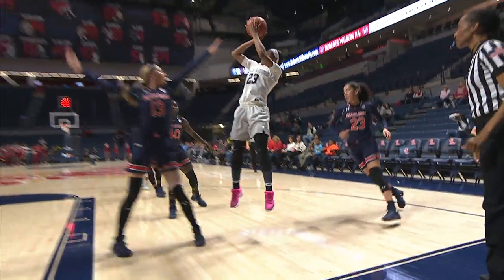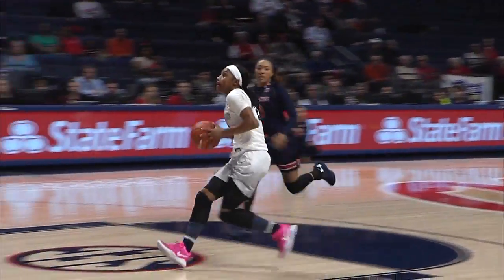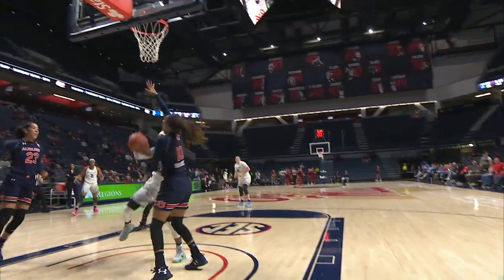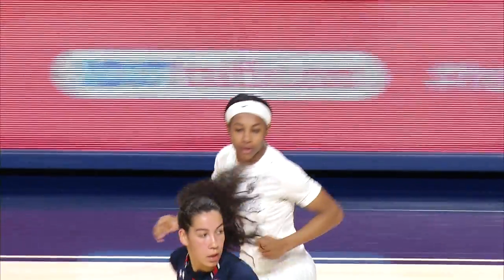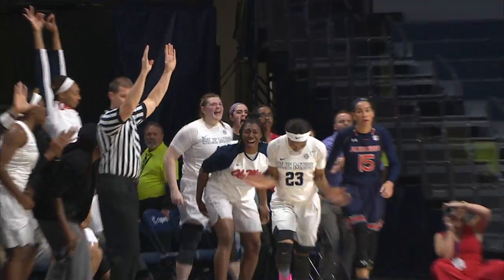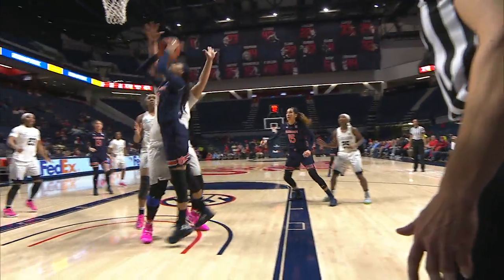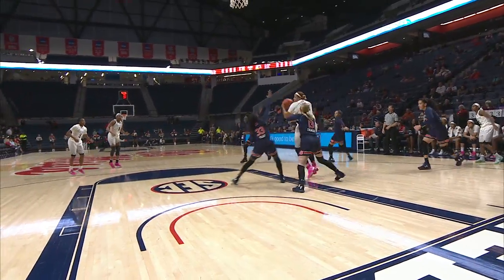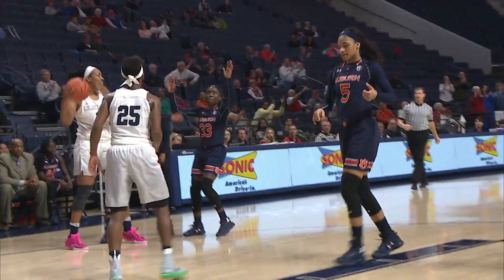Ole Miss WBB defeats Auburn 63-59 (02-16-17)